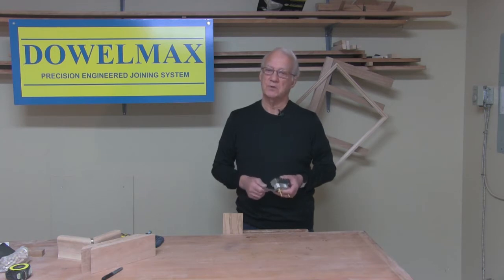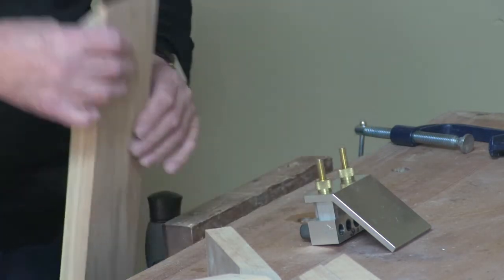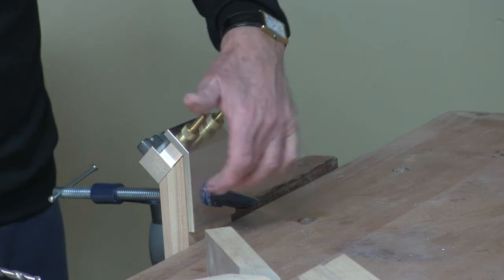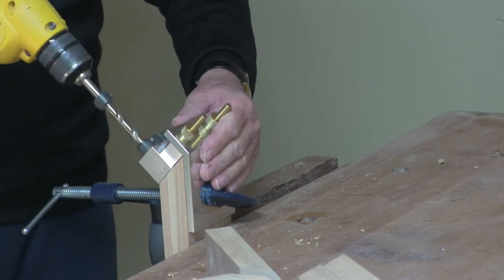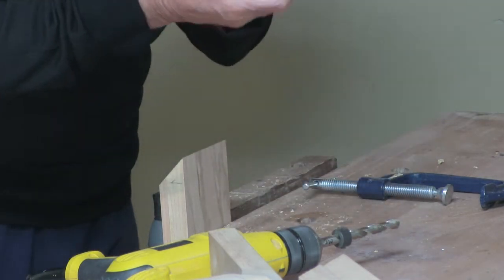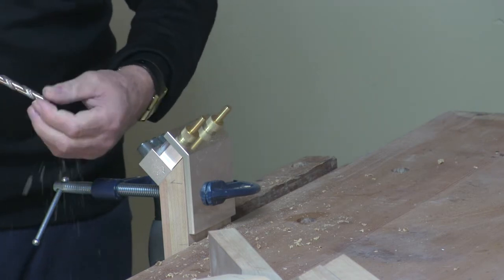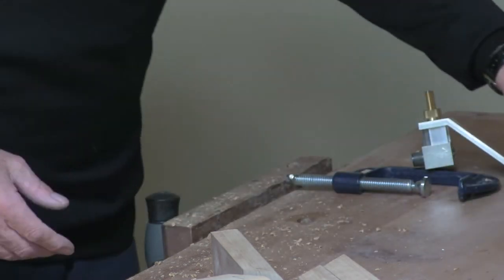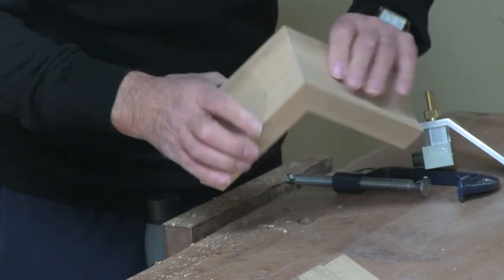Doweling the Mitered Chippendale Feet - How to Build a Bookcase Part 1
Jim uses the new miter accessory to dowel the mitered chippendale feet that will support the bookcase project.